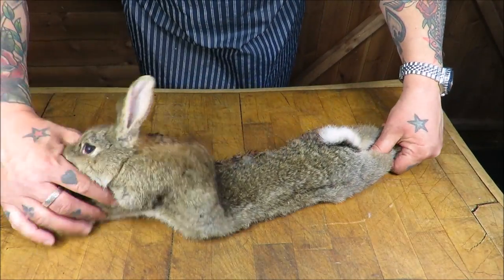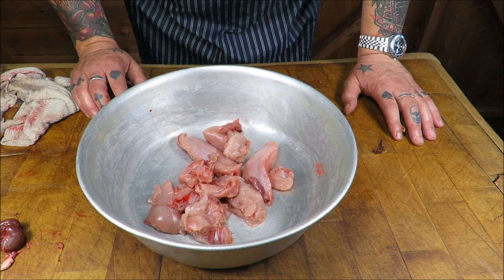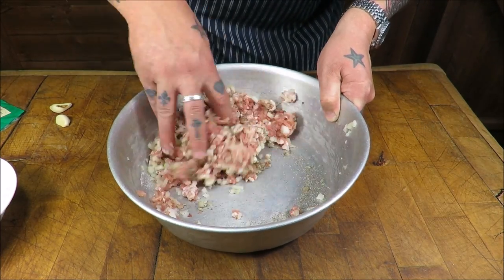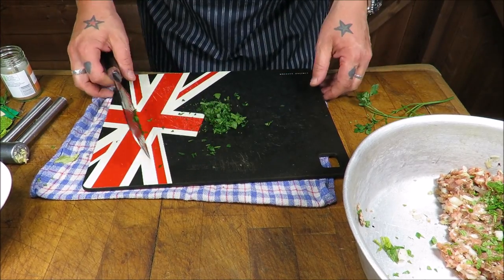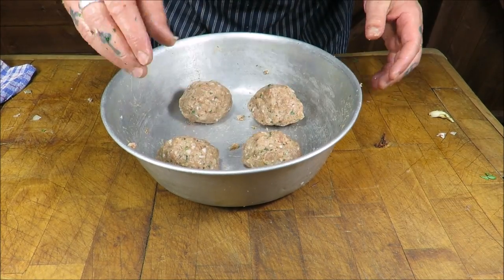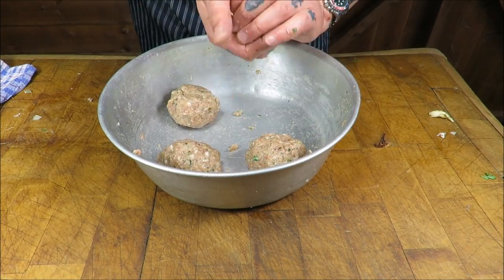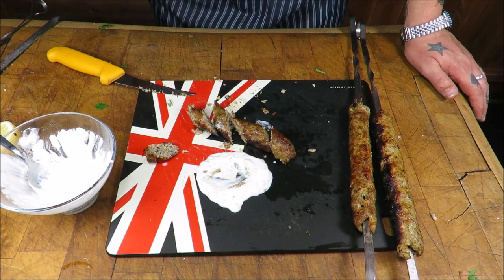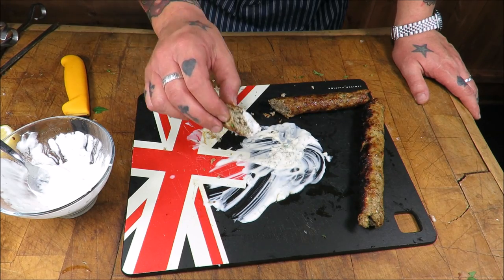Rabbit Kofta Kebabs. Rabbit.. Field To Fork.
Great British Game At Its Best. Wild, Rabbit, Kofta Kebabs.Follow the journey from field to fork, with this deliciously simple rabbit kofta, starting with a whole rabbit, showing the whole process, through to the plate.  An outstanding way to cook rabbit